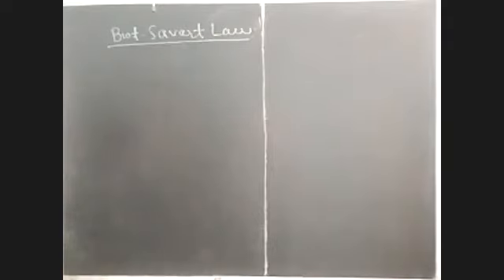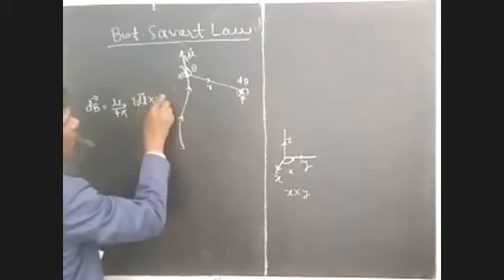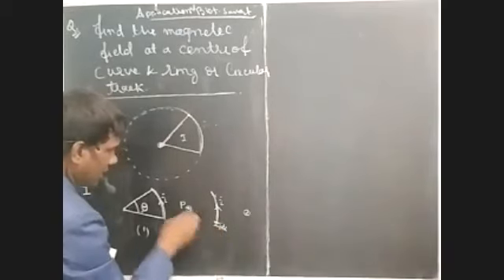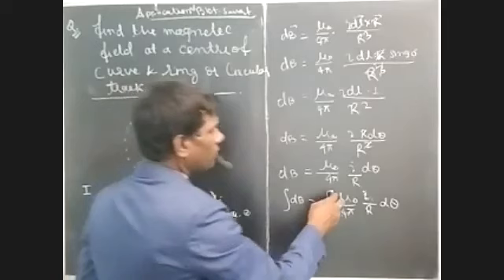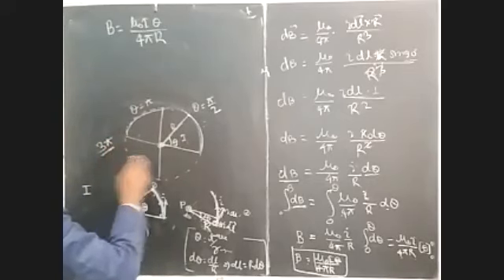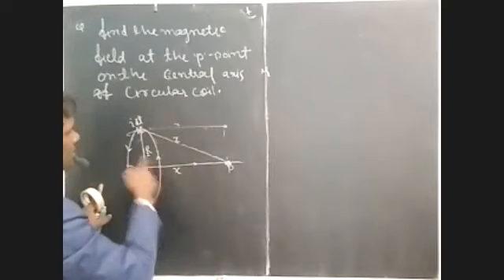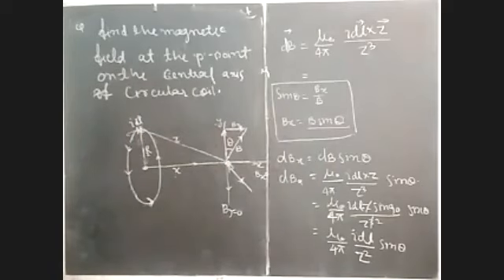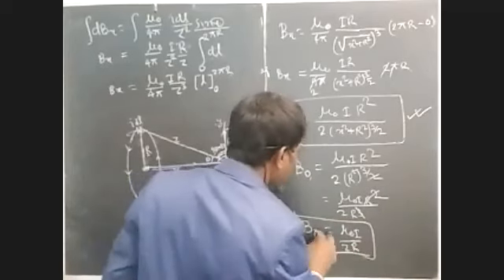piitmsa_| thumsnail title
Fan,Transistor or many electronics & electrical equipment need energy supply,power backup
  so; who supply to these equipment ?
Ans.-
CAPACITOR.
# Capacitor may be single or in series or in parallel according to need in circuit.
# Each capacitor store energy in form of charge .
# Charges on each capacitor is different in parallel form & same in series form..
# Q. How to calculate charge on each individual capacitor ?
# In this video; it is shown how to calculate charge on each capacitor.

NOTE 1 :- Video's volume-1 in piitmsa channel & volume-2 in PIITMSA NEET channel.
NOTE 2 :- Video lecture in english & writing also in english.

1. (a) Video language Hindi but writing in english.

(b) Objective of video.
          (i) You able to find the charge on each capacitor in a circuit.
          (ii) You able to find equivalent capacitance of capacitor either in parallel or in series.
          (iii) In series charge is constant but in parallel potential is same.
2. (a) Video language Hindi & english mixed but writing in english.

     (i) You able to find amount of charge in given quantities.
     (ii) You able to balance a chemical reaction .
     (iii) beta decay
     (iv) annihilation and pair production.

SAMPLE---raise curiosity...as (thus explain in detail video theme) (raise question with how i.e. long tail tags. without how etc ...is short tail tags i.e only word of video topic)
tree is so hard but it turned into paper,soft,squisible,by the help of industries .
so what is a industries? how many different kind of industries?
watch this video to know these all about indsustreis.

Add other video link.
Describe video series as volume-1 in piitmsa & volume-2 in PIITMSA IAS.